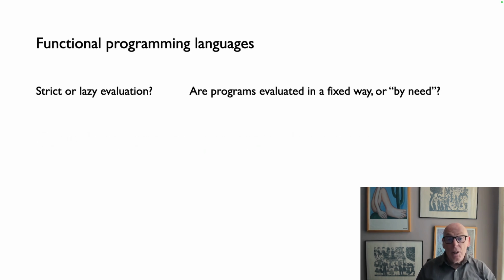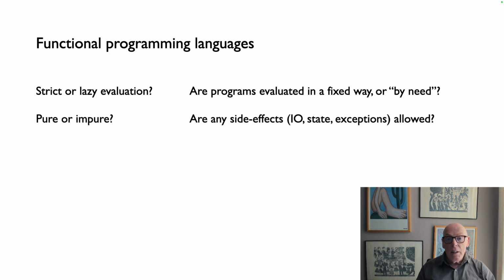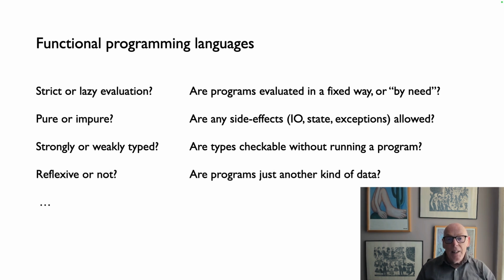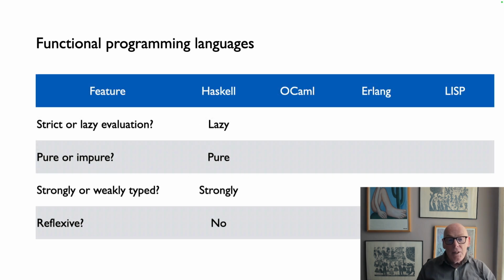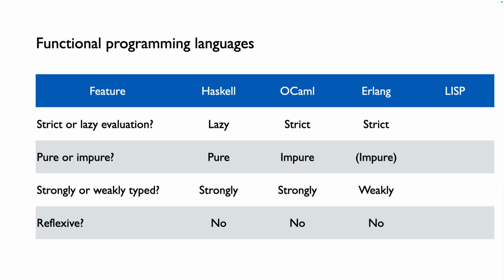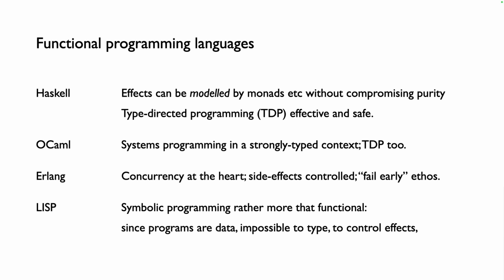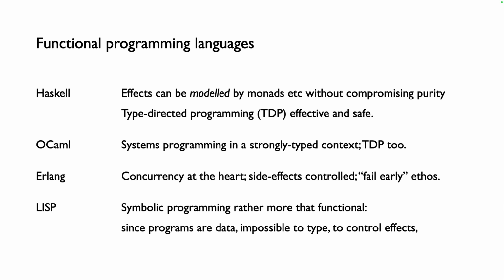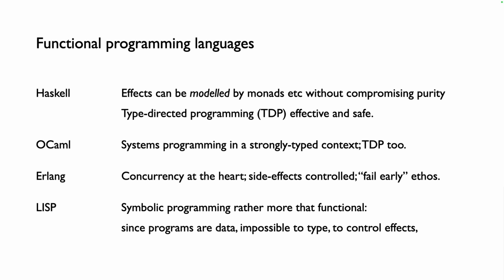Four functional programming languages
A comparison of the design of Haskell, OCaml, Erlang and LISP.